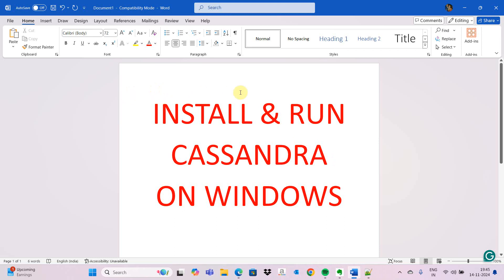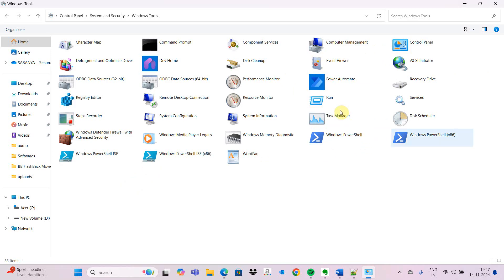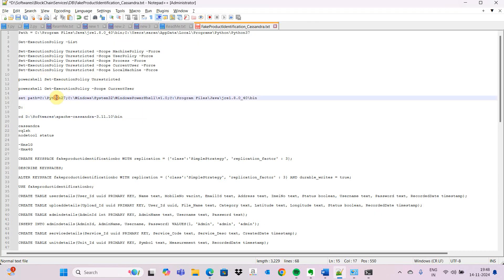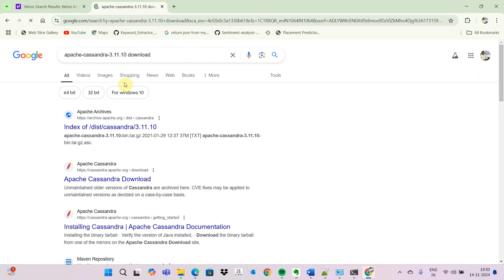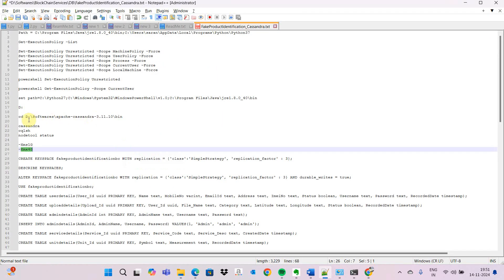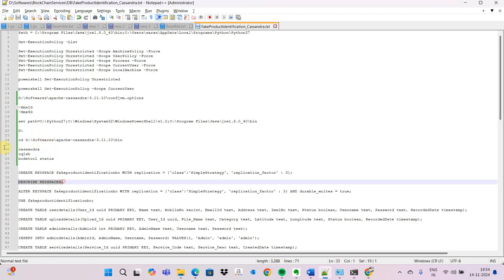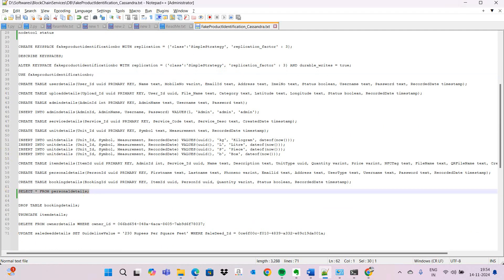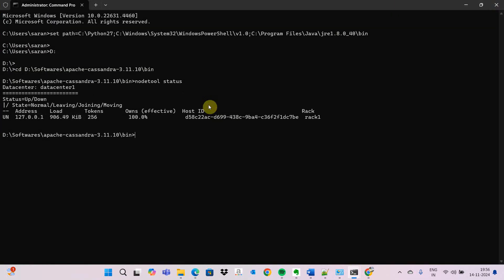Install and Run Cassandra on Windows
Title: Install and Run Cassandra on Windows

Demo Description: The demo describes installing the Cassandra Database on a Windows PC with minimal configuration for beginners.

2, How to install Cassandra Database?
5, How to run the Cassandra Database on our local machine?
6, How to create a database in Cassandra?
7, Is Cassandra a Block Chain Database?
8, How to connect Cassandra Database in Java?